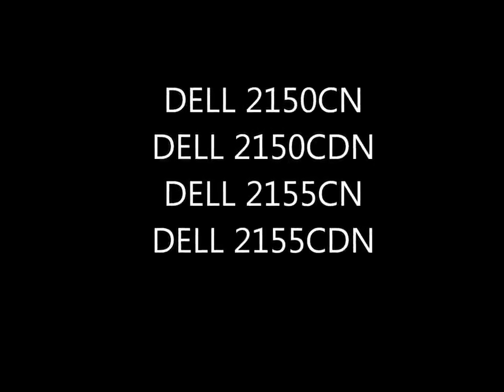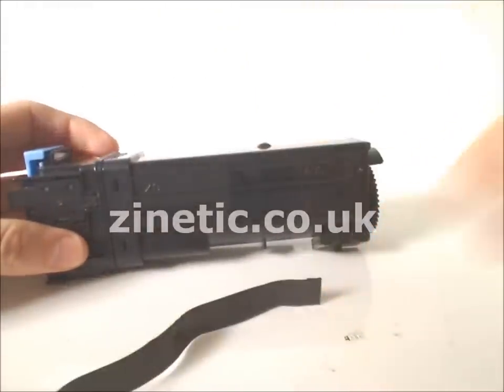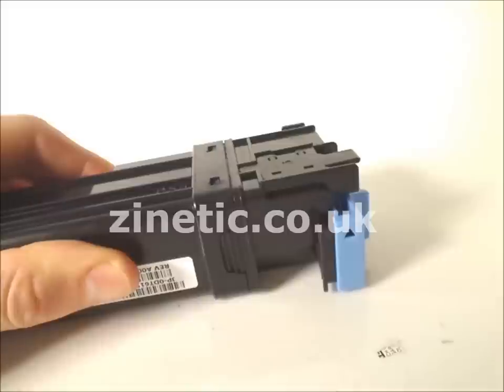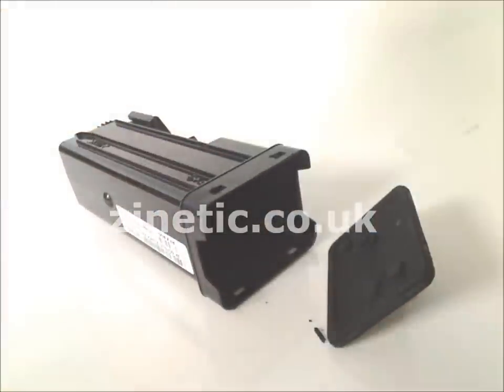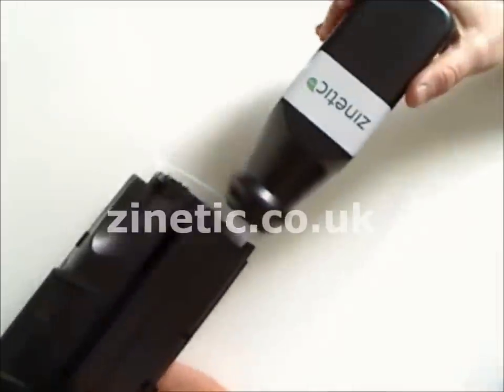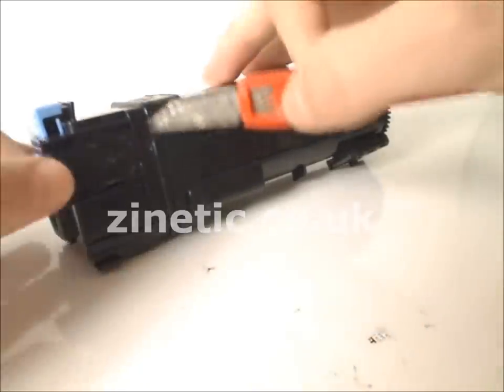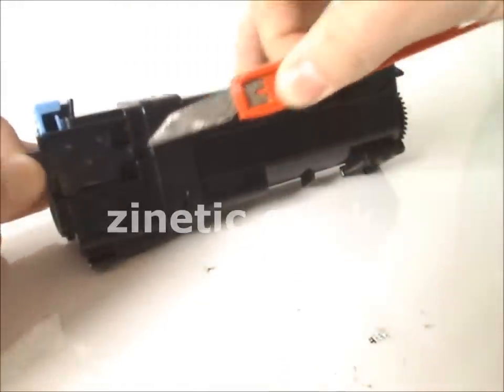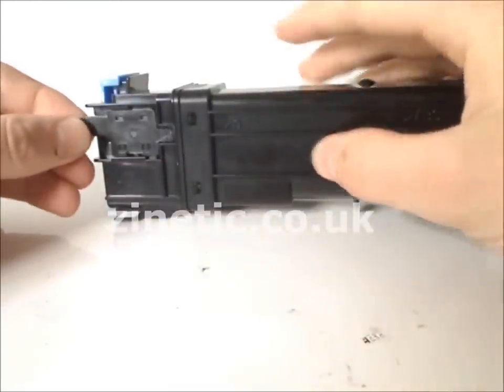How to refill the Dell 2150CN DELL 2150CDN 2155CN 2155CDN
Zinetic are pleased to announce the launch of our high yield refill kit for the Dell 2150 / 2155 series of printers /toner cartridges.

The refill kit can be used to refill both the low yield cartridge or the high yield cartridge. Reset chips are included with every kit. Refilling is very simple and will take 5 minutes!

Compatible with:
DELL 2150CN
DELL 2150CDN
DELL 2155CN,
DELL 2155CDN